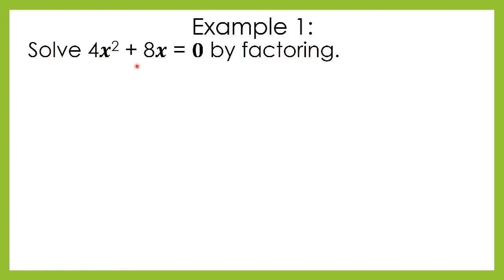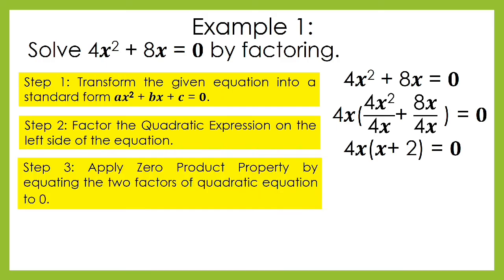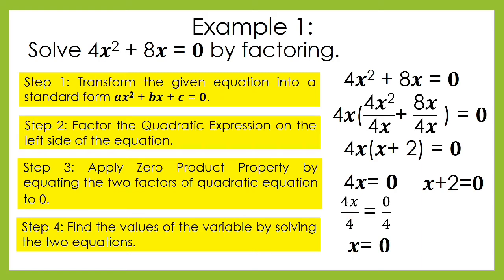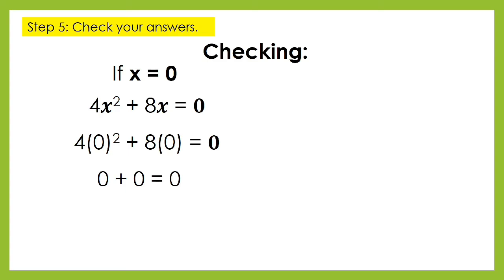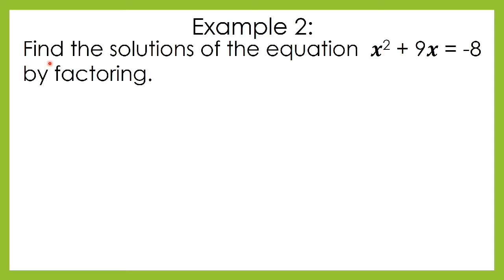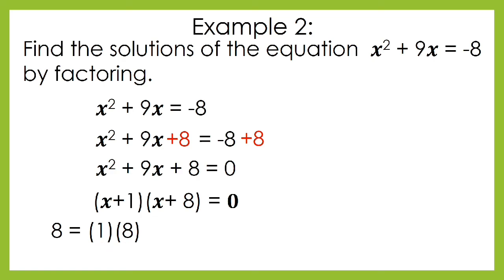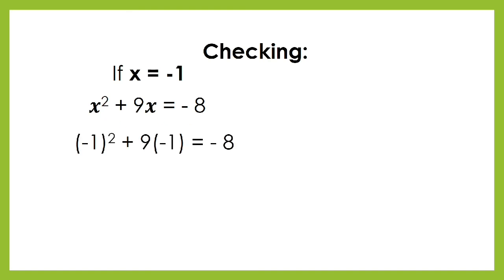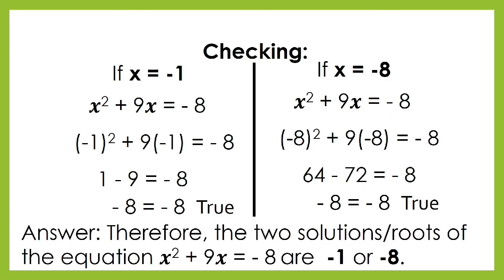SOLVING QUADRATIC EQUATIONS BY FACTORING (Part 1) | Teacherrie TV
In this video, we will solve quadratic equations by extracting square roots.